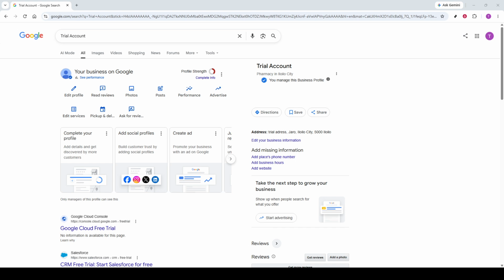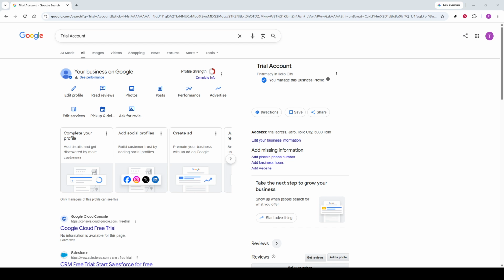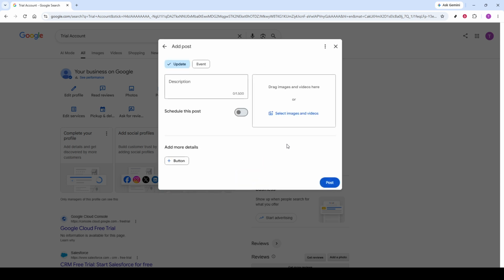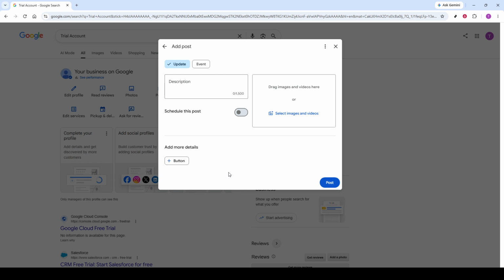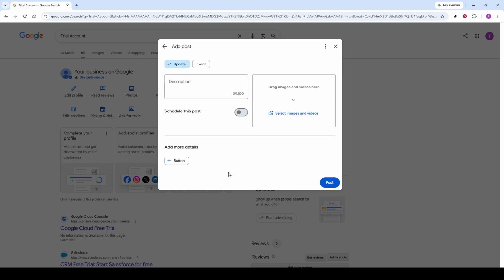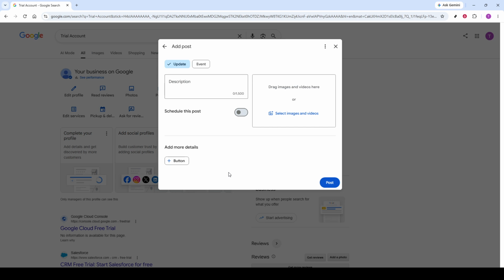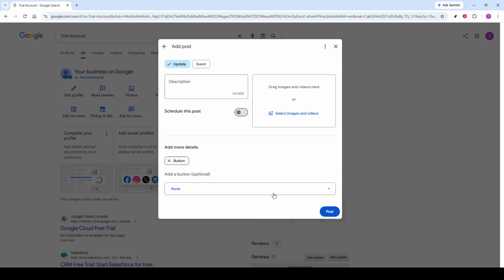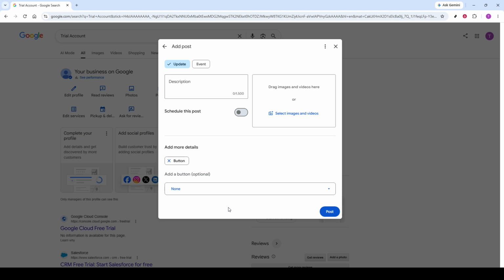How To Post On Google Business Profile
In this video, I show you exactly How To Post On Google Business Profile in 2026 | Step-By-Step Google Maps Local Business Updates & Promotion Guide.

Are you looking to keep your customers informed, share your latest special offers, or boost your local SEO ranking on Google Maps, but feel completely stuck navigating the updated search-based management dashboard? 🚀 In this step-by-step tutorial, I’ll walk you through the absolute best, verified ways to create a post, choose the right update type, and get your content approved instantly using the latest 2026 Google Business Profile configurations.

Whether you're an independent brick-and-mortar store owner keeping your community updated, a service area contractor promoting your regional footprint, or a remote virtual assistant managing digital asset profiles, publishing weekly promotional updates, and organizing clean social media content logs for a client under a tight deadline, publishing posts cleanly is critical. We look at how defining your local publishing route drops your overall dashboard confusion entirely, since Google no longer uses the old standalone mobile app or separate business dashboards for day-to-day posting. We cover how keeping your listing active with regular updates signals to Google's indexing algorithm that your business is open, operational, and engaging with potential leads.

We cover how to build your secure content framework by opening your desktop or mobile browser, logging into your primary administrator Google Account credentials, and typing "my business" or your exact business name into the search bar to launch your active management console cards. Next, we check out the primary posting tools by clicking on the "Add update" action icon right on your dashboard front and selecting the specific post category that fits your content—whether it's a standard "Add update" for general news, "Add offer" for discounts, or "Add event" for scheduled activities. We look at the exact specifications required to avoid automated content rejections—such as writing a concise, keyword-optimized text summary, ensuring your attached media files are between 10 KB and 5 MB in clear JPG or PNG formatting, and completely avoiding phone numbers or links within the text box to bypass spam filters. Finally, we review how to select your Call-to-Action (CTA) button, link your destination URL correctly, hit the publish button to send your update live on Google Search and Maps, and organize your client's administrative directories safely, quickly, and effortlessly.

🔥 By the end of this video, you’ll have the entire 2026 local posting pipeline down and know exactly how to post on Google Business Profile safely, quickly, and effortlessly!